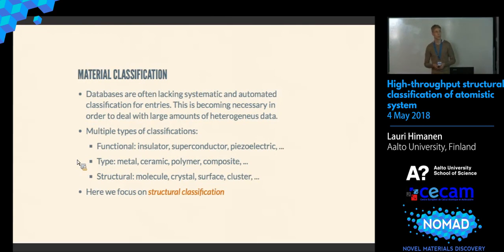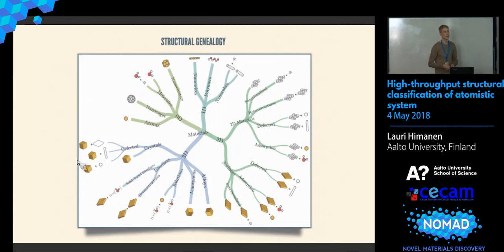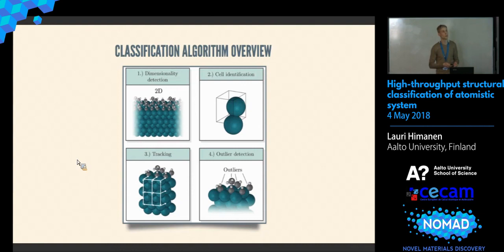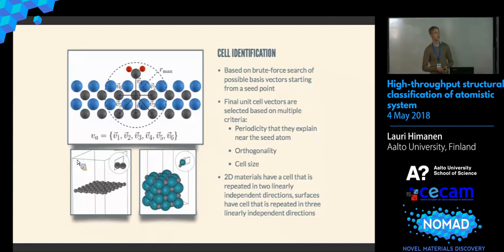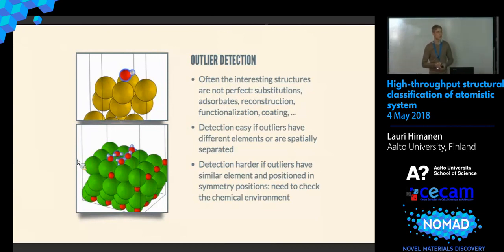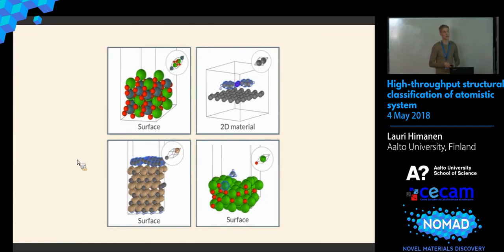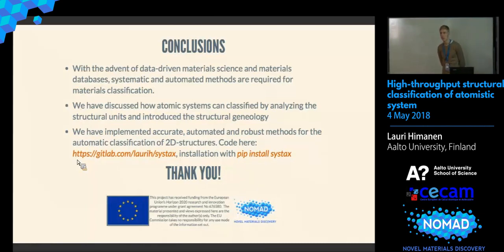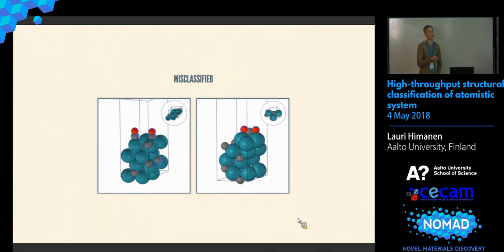ML4MS18: High throughput Structural Classification Of Atomistic Systems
ML4MS18: "High-throughput structural classification of atomistic system​", Lauri Himanen (Aalto University, Finland)